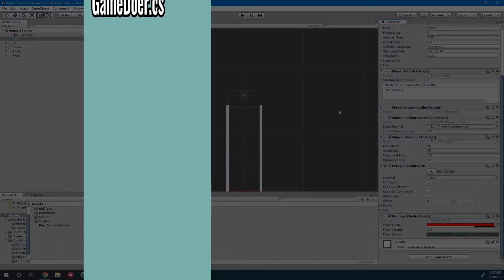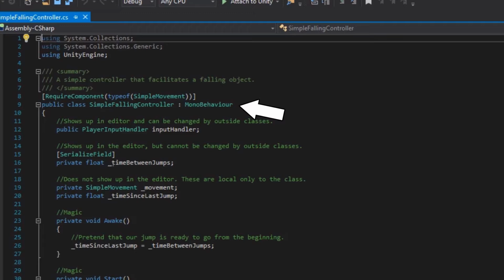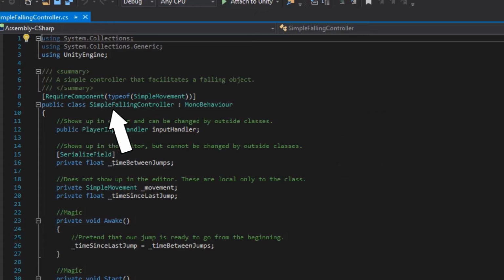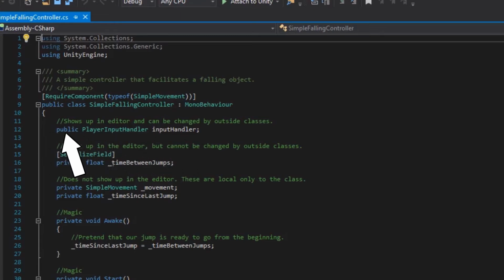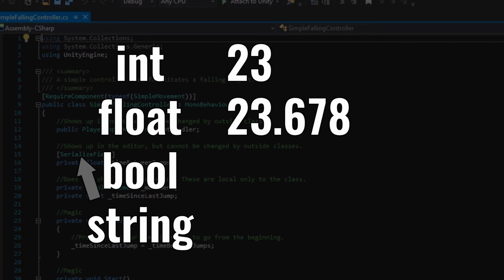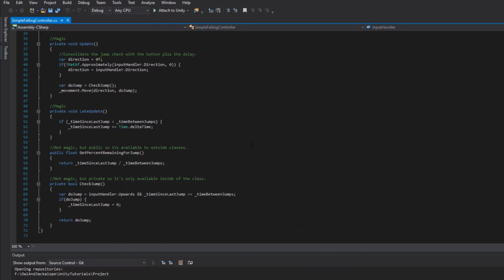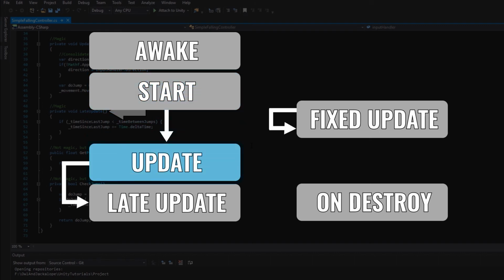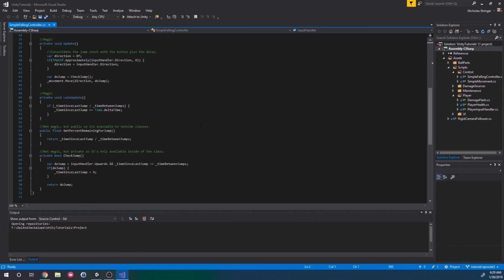Anatomy of Components - Intro to Unity Tutorial #4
We've made a component. Now let's talk about how and why you should make more. In this next Unity Tutorial episode I discuss component based design and an object's life cycle.